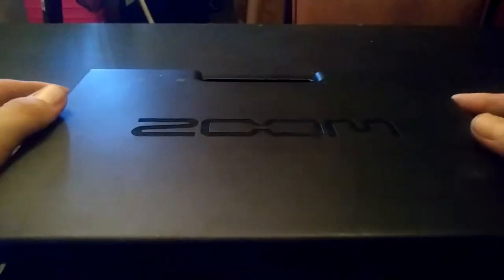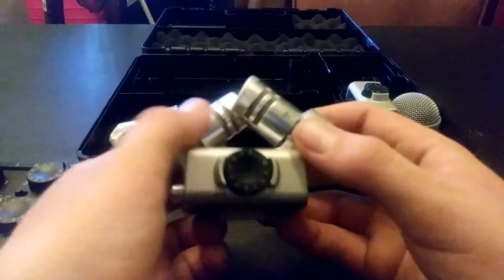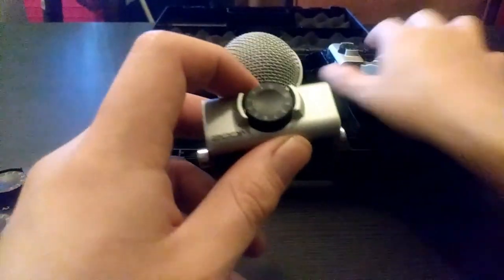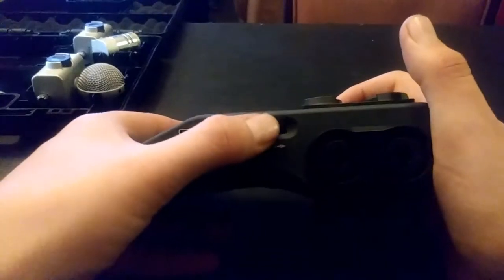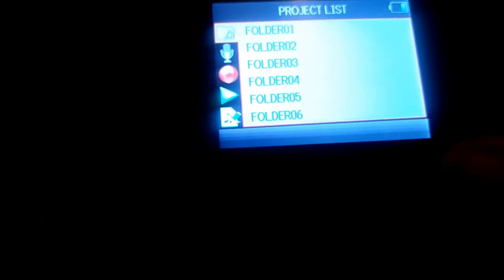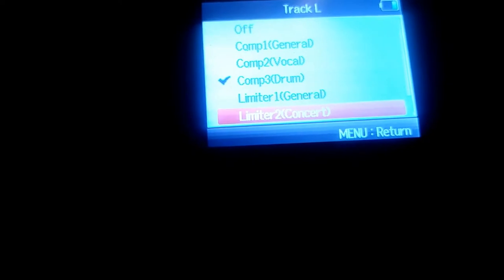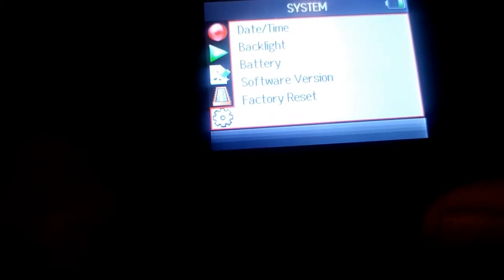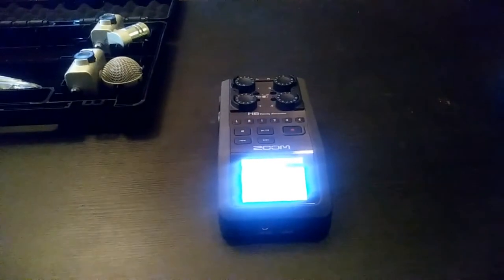Zoom H6 Handy Recorder Review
here is a review of the zoom H6 handy recorder i love this thing and wold highly recommend for the recording artist in the field or any thing you need to take audio for thanks for watching